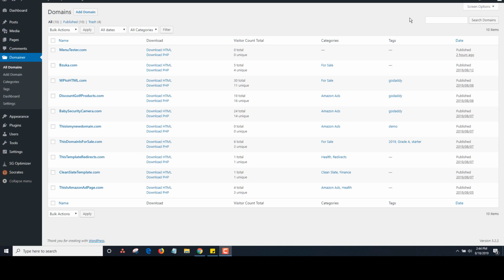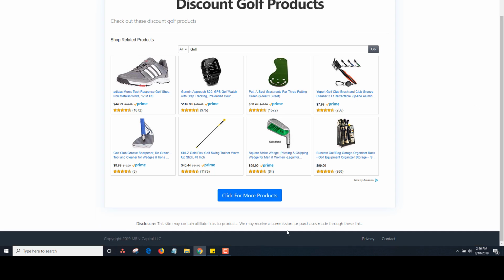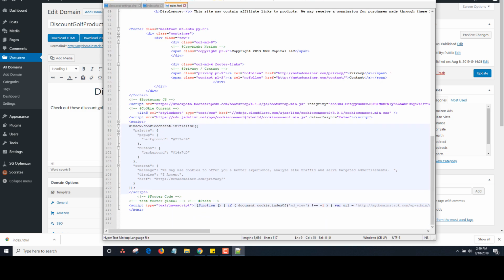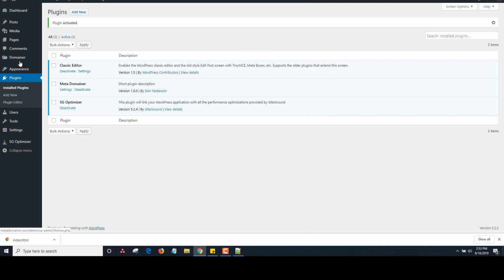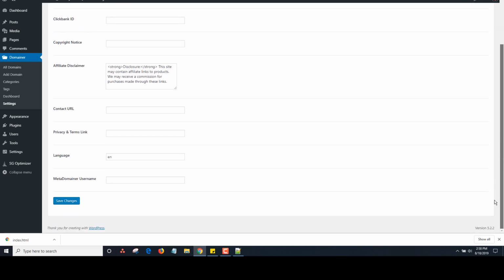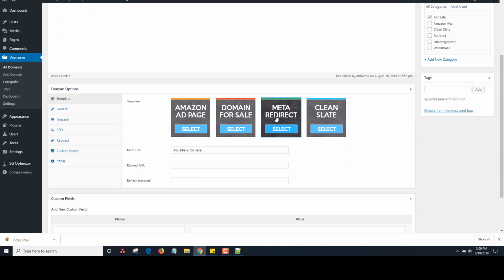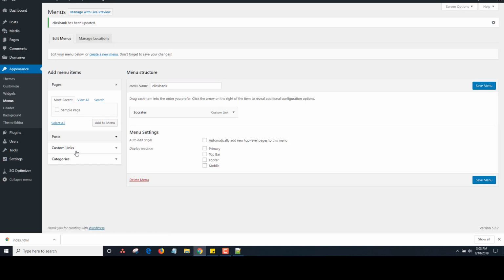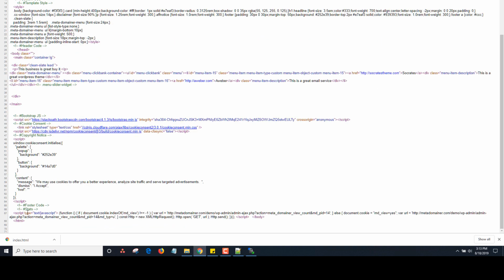MetaDomainer Beta Demo